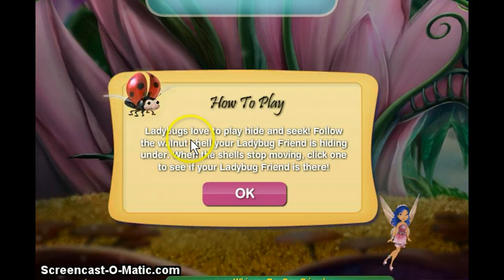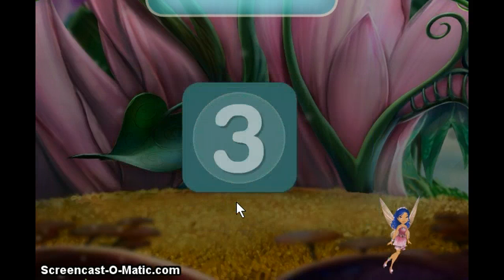Rose Show:I Play a Ladybug Game